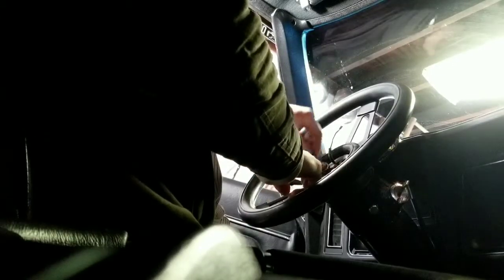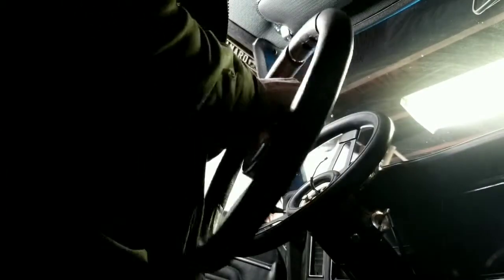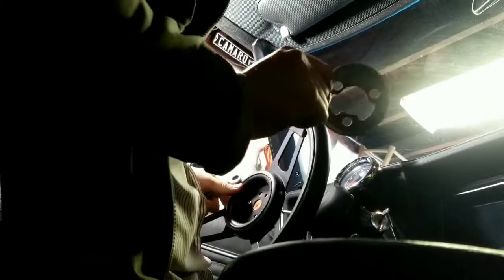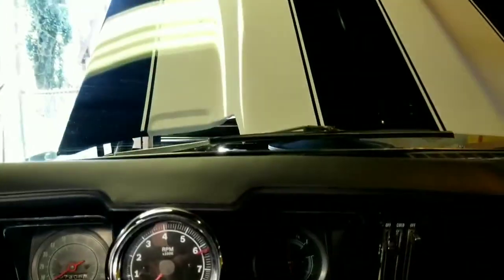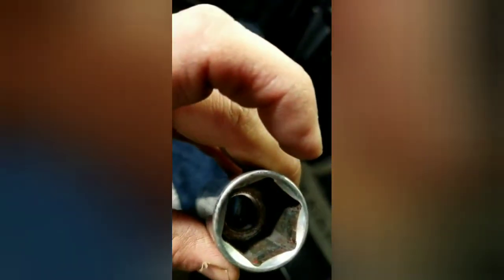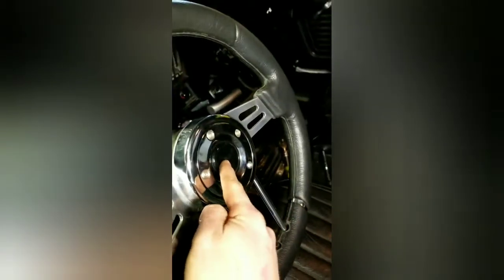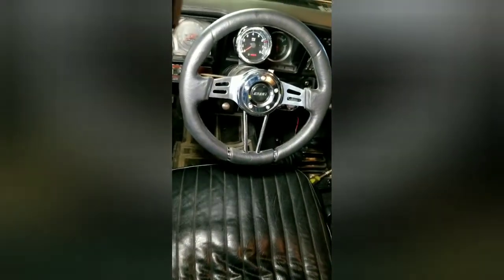Installing steering wheel on 1969 Chevy camaro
396ss